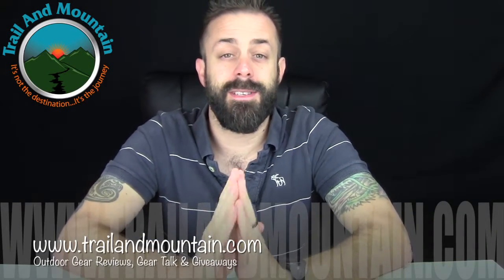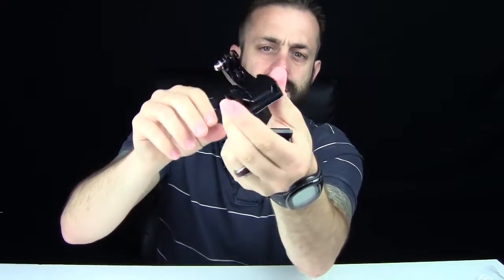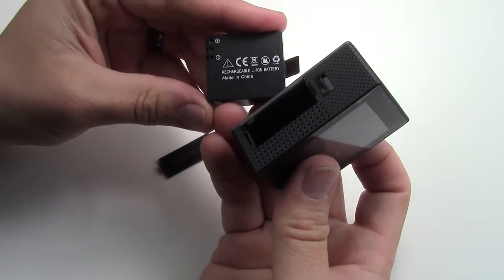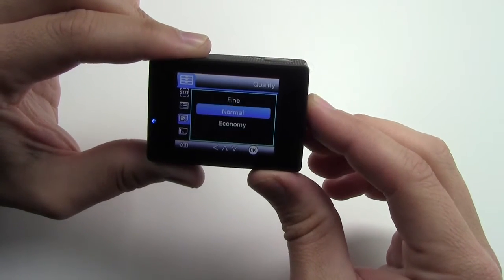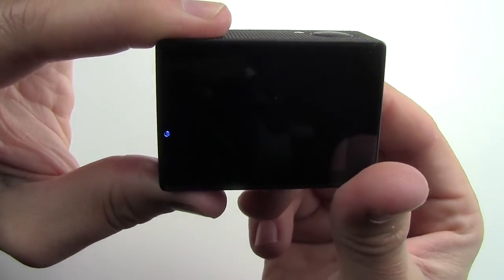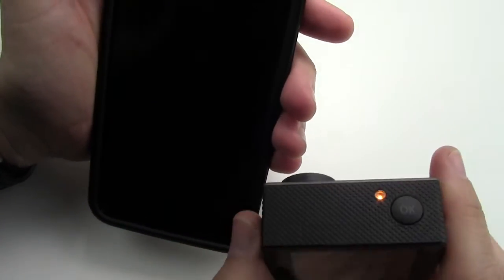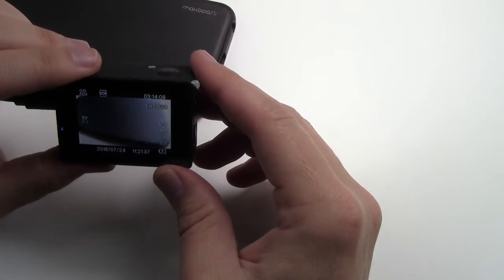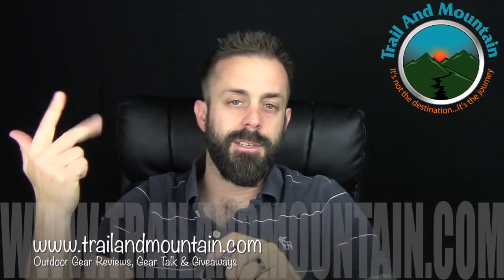ICONNTECH 4k UHD Action Camera Unboxing & Review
These guys contacted me and wanted me to review their 4K Action camera. This camera is very similar in shape and size to my GoPro Hero 3 Black. The camera has a lot of features built in including zoom, voice commands, gyroscope, shoots in HD including 4K and comes with a ton of mounts. All of the mounts are compatible with GoPro but they do fit very tight. As long as your careful you should be able to use any GoPro mount with this camera